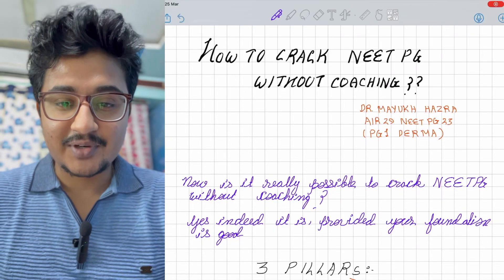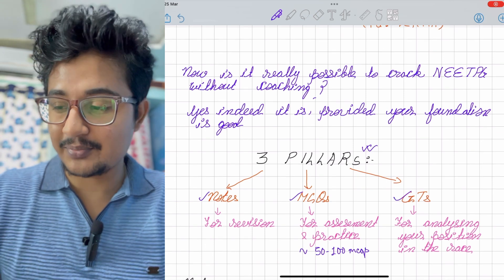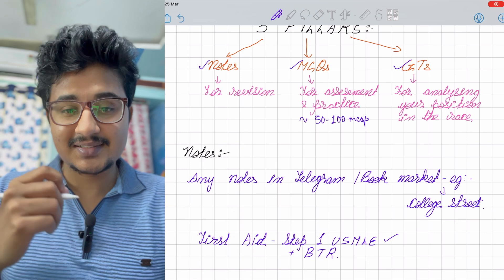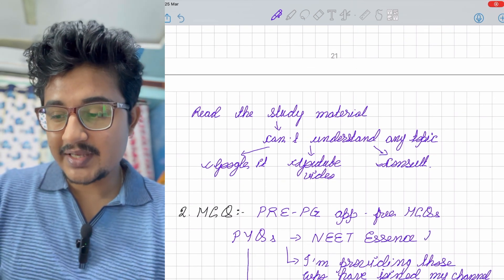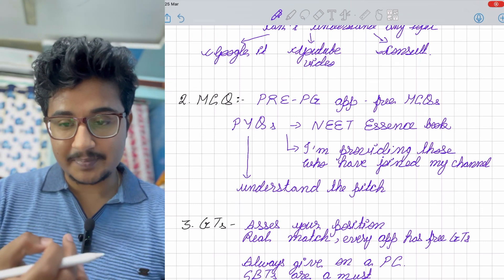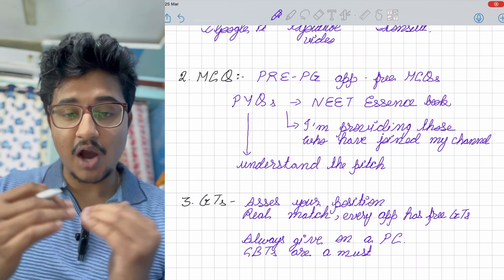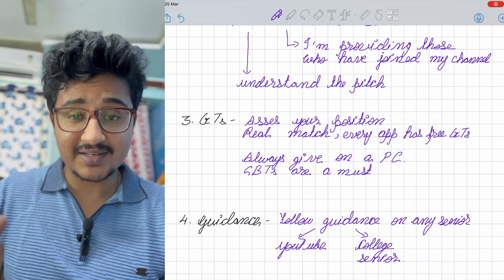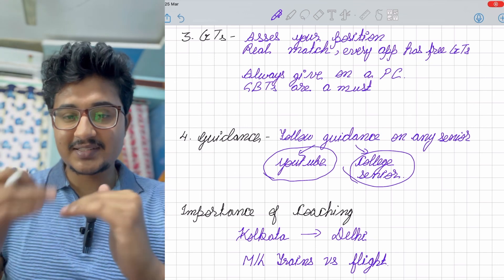How to Crack NEET PG without any Coaching ??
Hi there ,

Medico Magic
Telegram group for mbbs students
Salient features :-
1. Helping Neet ug aspirant
2. Choosing medical college
3. Daily mcqs
4. Recent updates
5. Helping in PG preparation